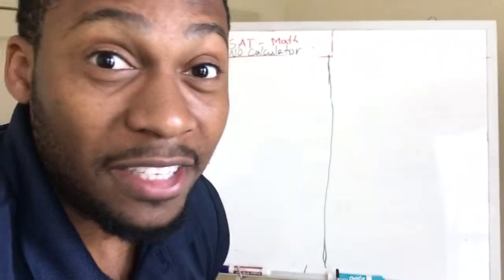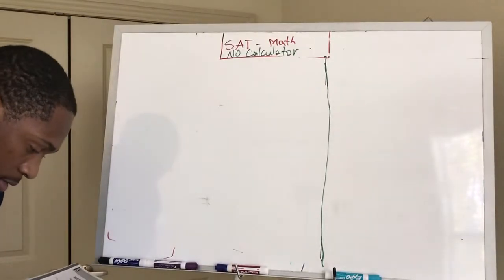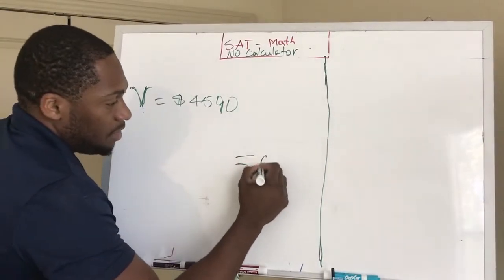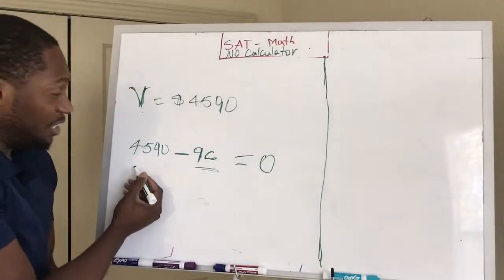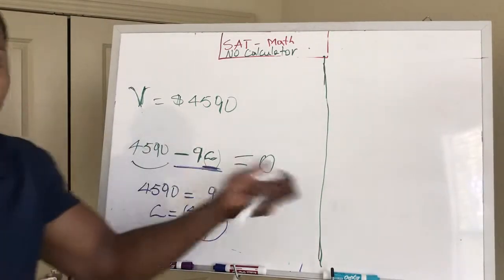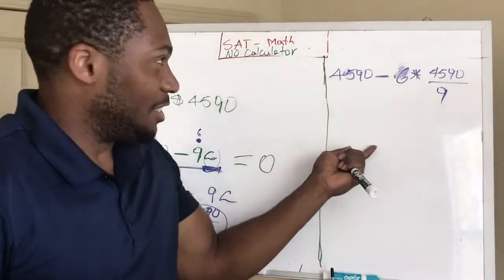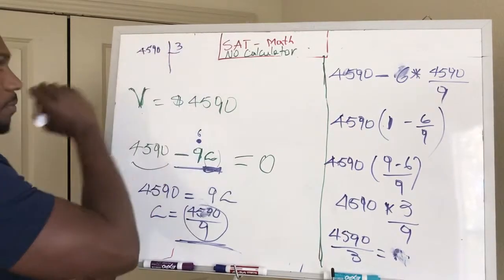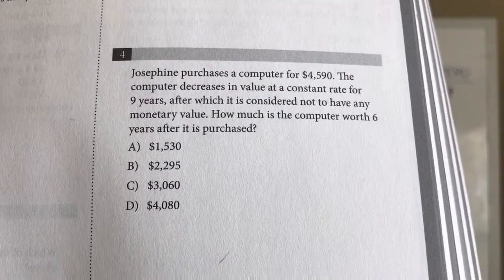TheJaxTutor Episode 18: Tricky SATTest Problem without calculator.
How much is your computer worth?

For over 350 ACT and SAT Math test prep videos follow us bellow